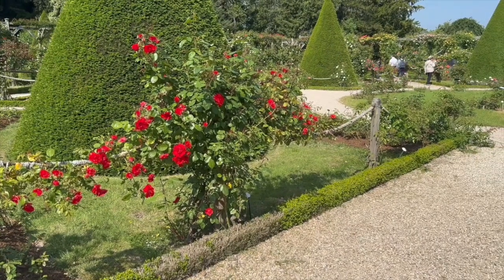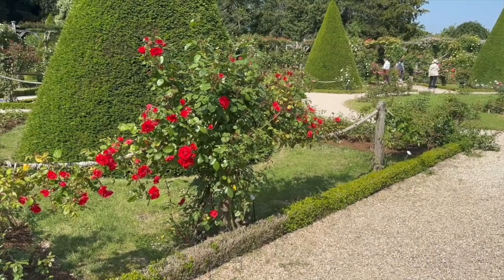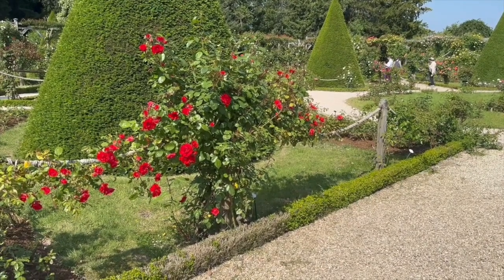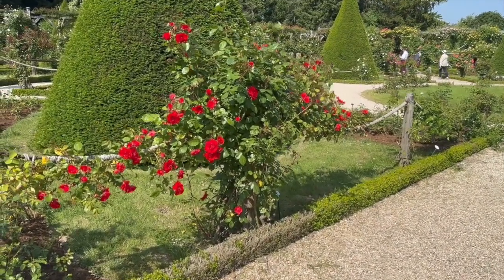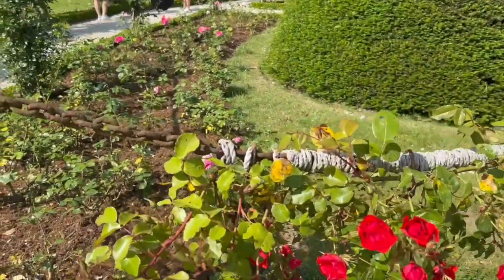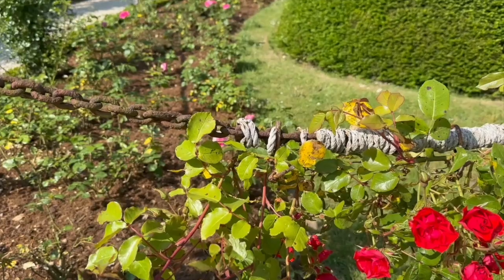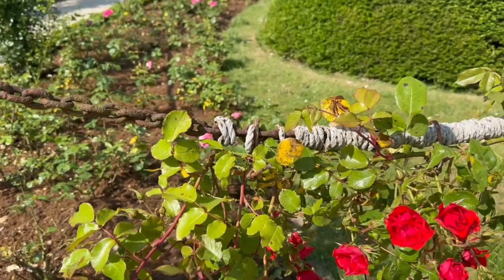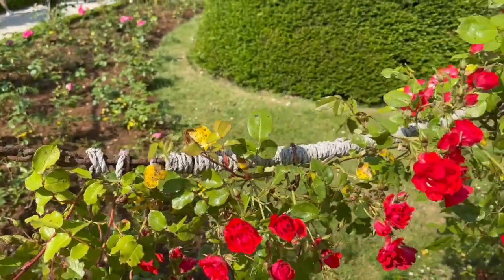Post & Swag for Climbing Roses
You may have heard the term 'Post & Swag" when it comes to supports for climbing roses, or roses with long canes. What does it mean and how can you use it. While on my 2023 France Rose Garden Tour I encountered it at Bagatelle Gardens and did this quick video to show you what it is and how to do it.